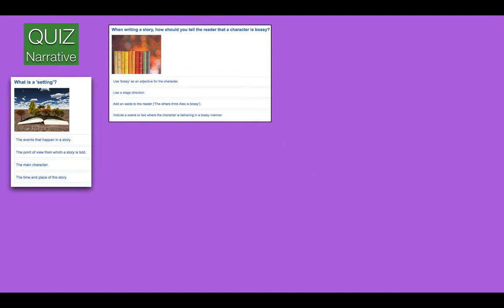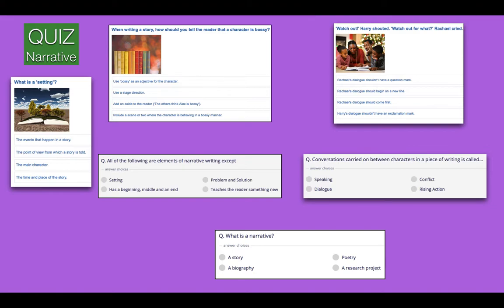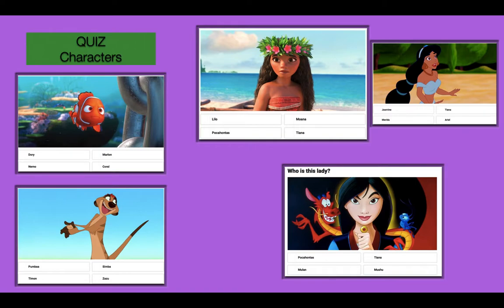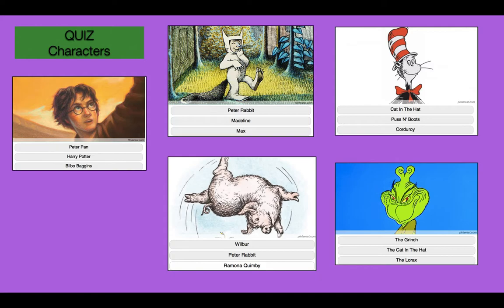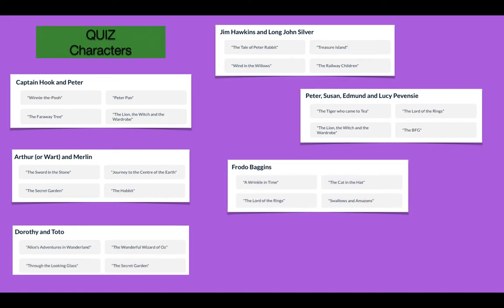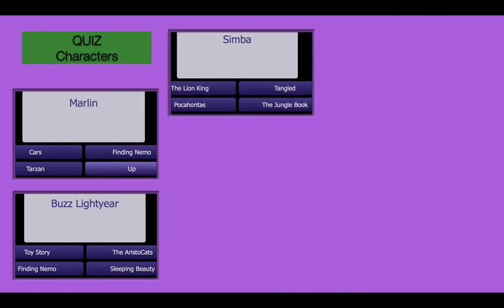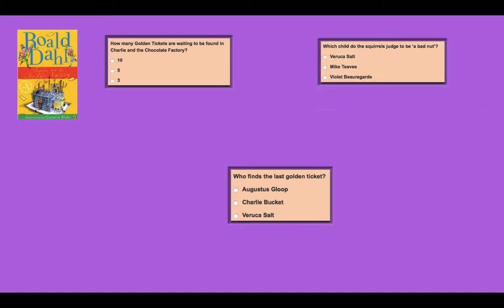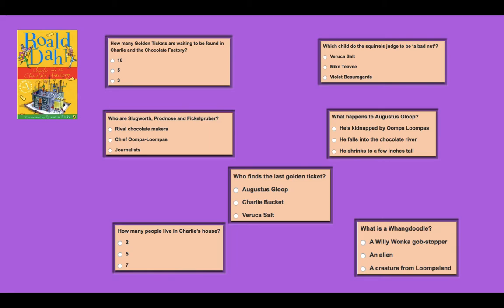17 07 20 Year 3 - English Quiz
Friday's English lesson for Year 3. Make sure you take a photo of your work and email it to so your teacher can see and award you Class Charts points! You may also earn an Emerald or Gold certificate!